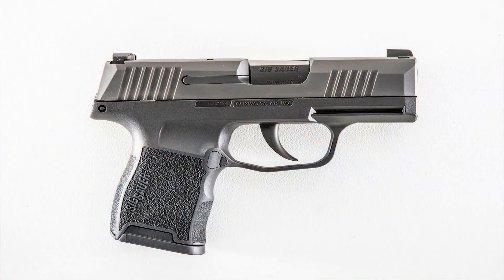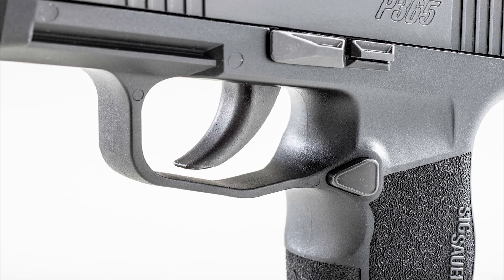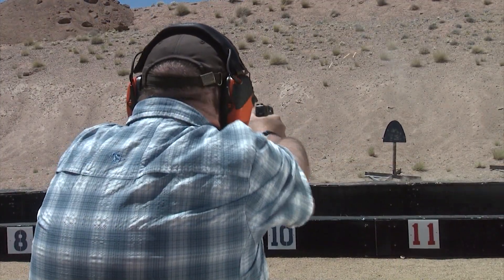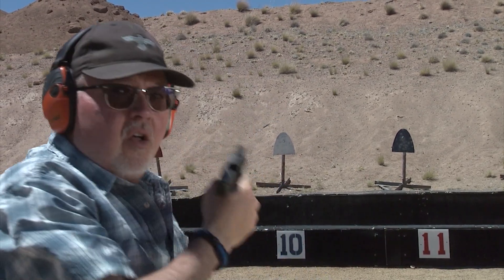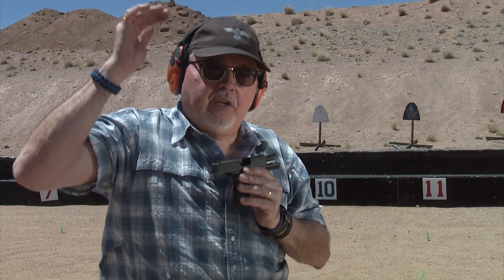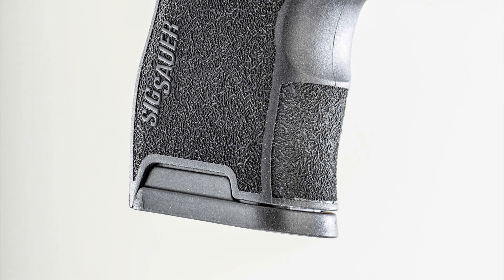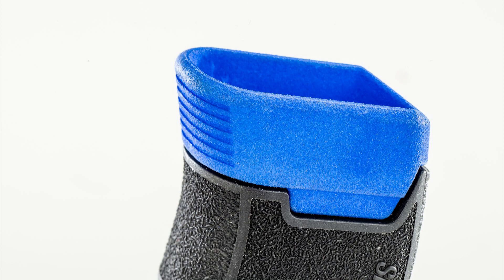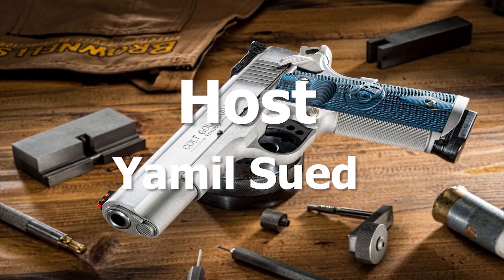Range Test of the Sig P365 Part 1 of Many... #410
In this RE Uploadepisode of Gun Stock Reviews we do a quick Range Test of the Sig P365 Part 1 of Many...

10 percent off with code GSR10 and Free standard shipping at Apex Tactical. apextactical.com

1. Adobe Premier Editing Software
2. Adobe After Effects
3. Abobe Photoshop
4. Westcott Flex Daylight Set
5. Sanken COS-11D Lavalier Mic
6.  DJI Mavic 3 Drone
7. Epic GoPro / Action Camera Mount for your Boat
8. Dracast Pro On-Camera Light
9. Dracast Halo Ring Led Light
10.  Nikon Z9 Mirrorless Digital Camera
11. Sony PXW-FX9 XDCAM 6K Camera System
12. Quick Release Shoulder Plate
13. The New Pelican Air Travel Cases!
14. Westcott Scrim Jim
15. Sony A7 4k Video and Still Second Camera
16. Go Pro 10